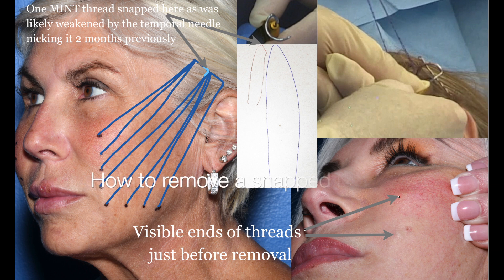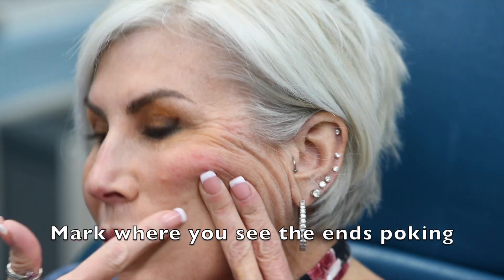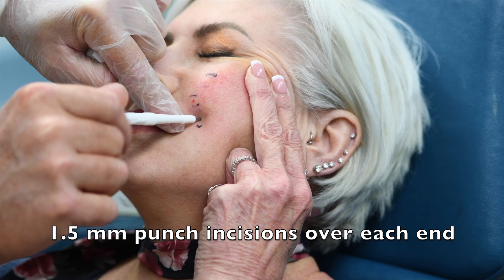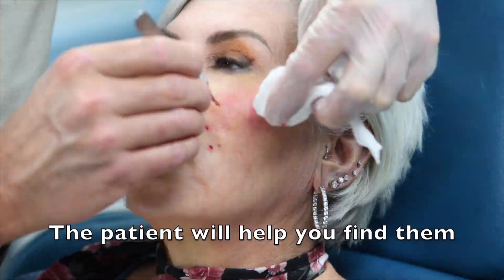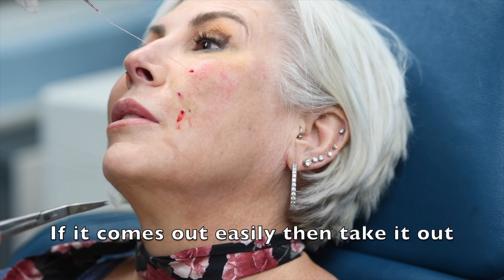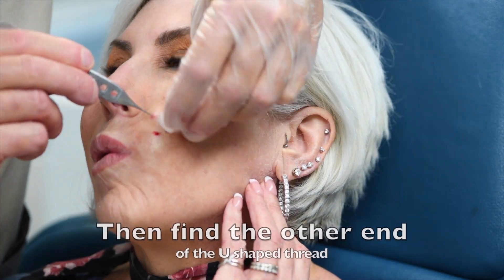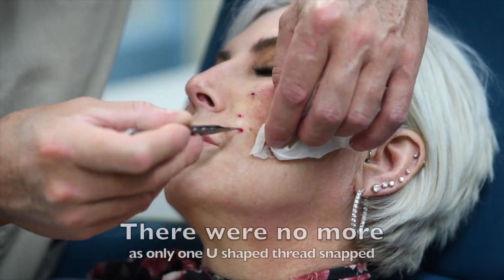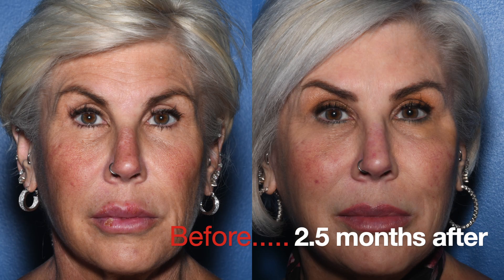MINT Thread removal S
This instructional video is to assist physicians in removing any snapped MINT threads with ease. In this case one of the eight threads was likely nicked by the sharp temporal needle during the insertion of the threads by one of our trainees 2.5 months prior. The weakened thread then snapped 7 months early. The patient still has 3 other U shaped threads holding her face lifted so she still looks great. All you need is a 1.5 mm punch and fine tip tweezers.